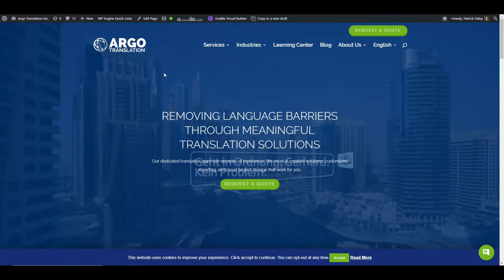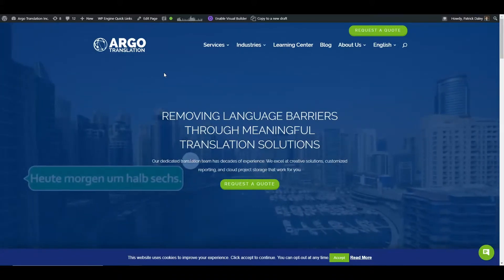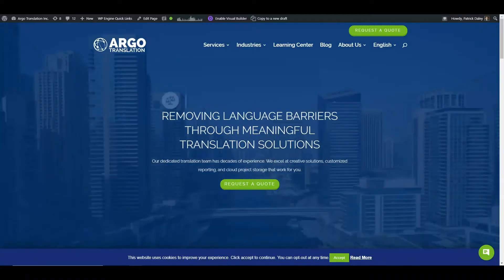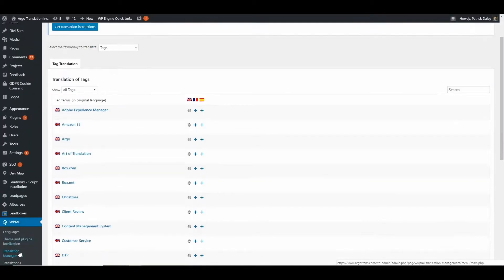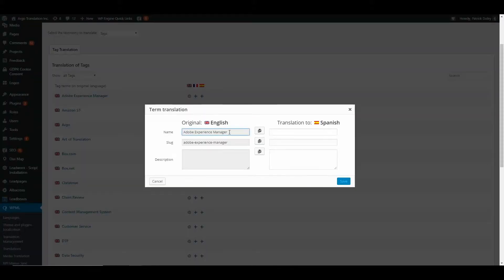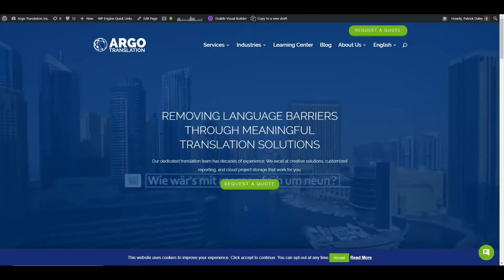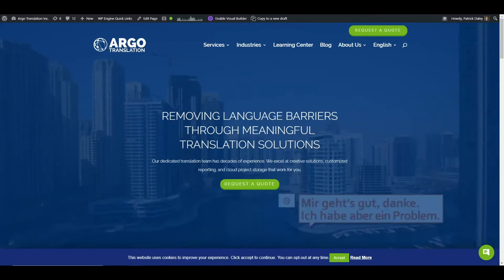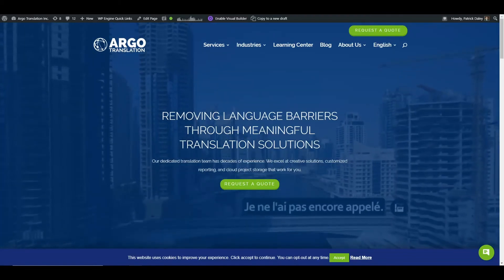Translating Your Wordpress Site with the WPML Plugin - Part 7: Testing Content Translation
In part 7 of this series, you'll learn how to test to ensure that all of the content you need translated is being translated correctly.